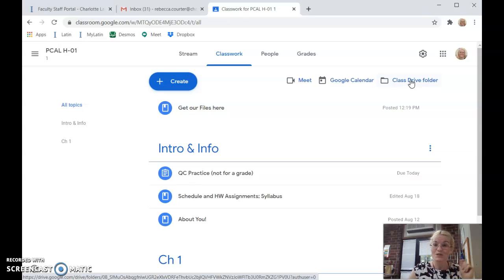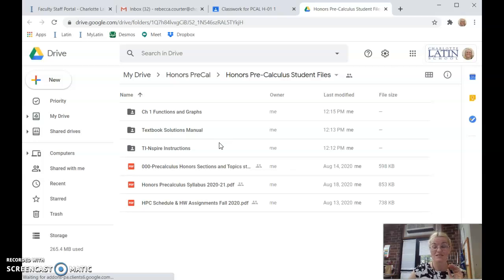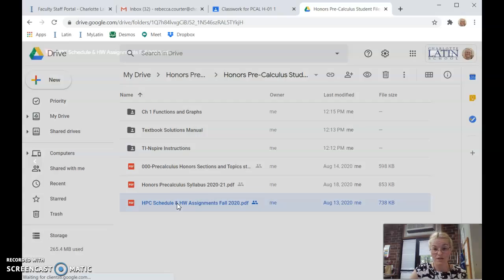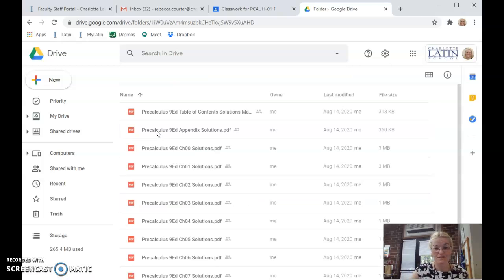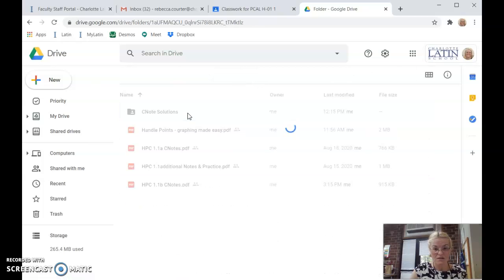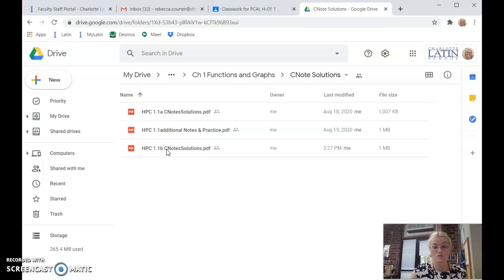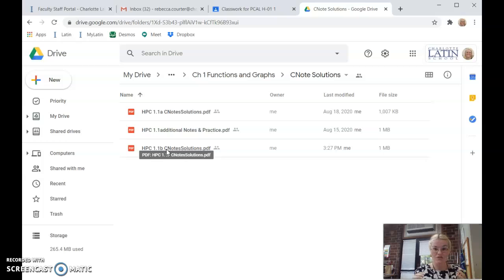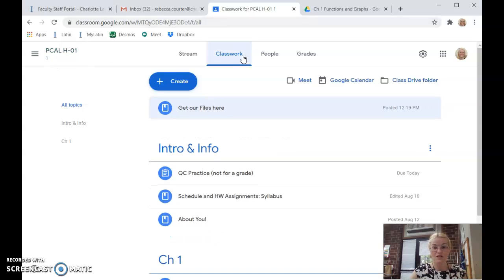HPC Shared Drive folder in Google Classroom